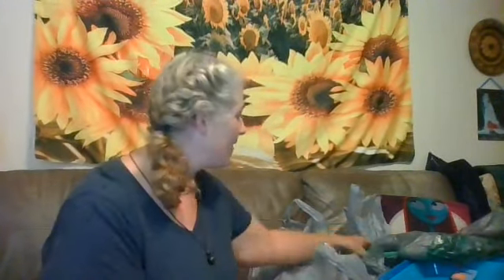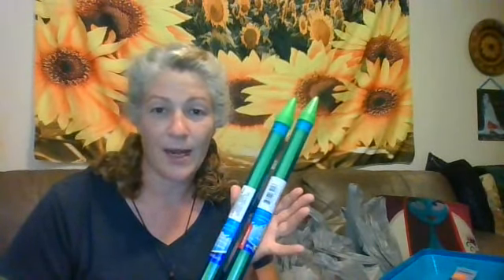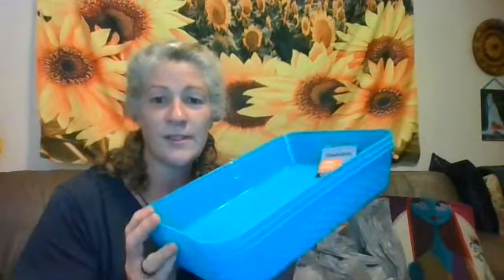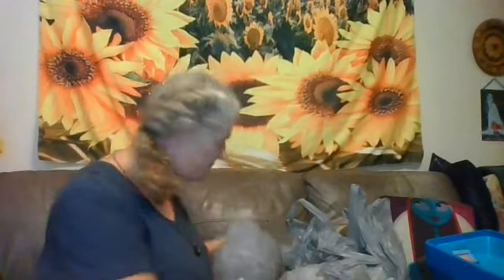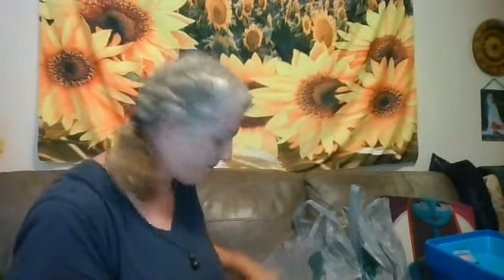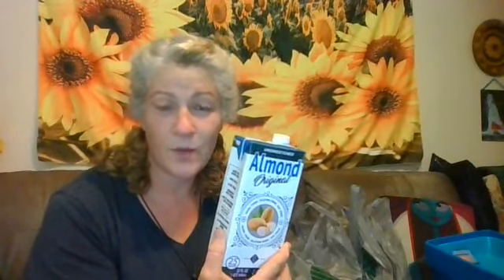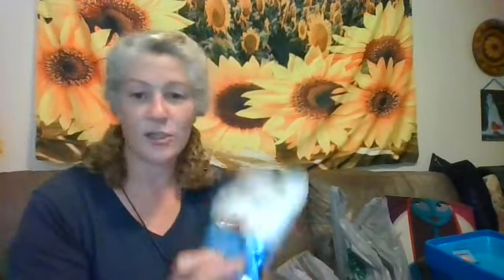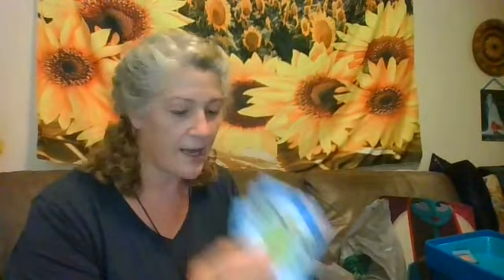Dollar Tree Prepper Haul Inflation Rising Food Costs Budget Shopping - Stock Tank Pool Vaccum Idea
Welcome To Beccas Homestead @BeccasByTheBay
My Etsy Shop
Dollar Tree Prepper Haul High Inflation Budget Shopping
Sending y'all lots of Love
This is my favorite store to shop at for organizing
Lots of good deals on everyday items
just price compare the canned veggies they are probably cheaper at walmart
Stock up the gaps in your pantry if you can to the best of your ability
Blessings
Wayland & Becca